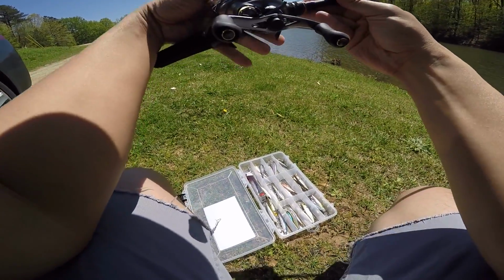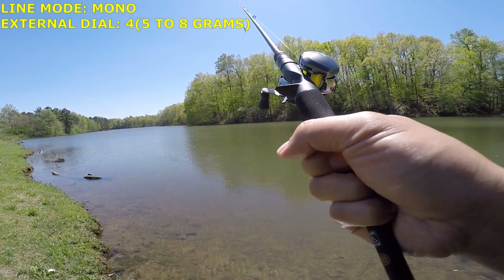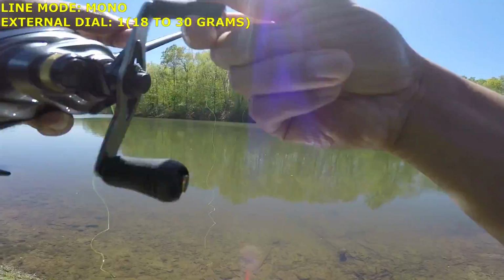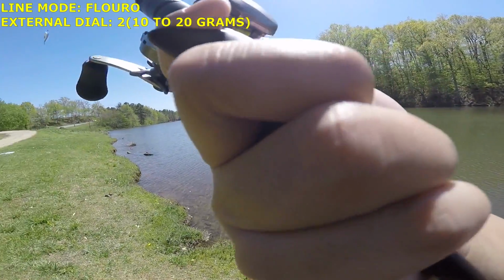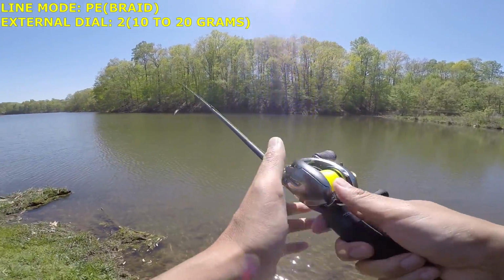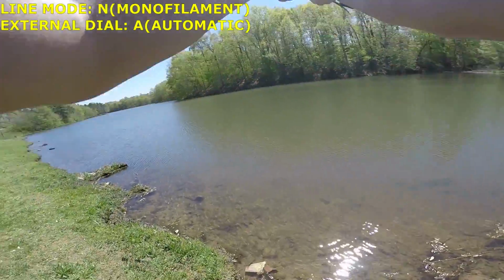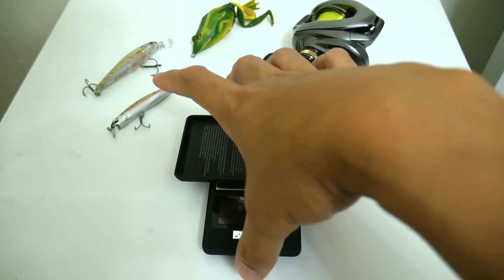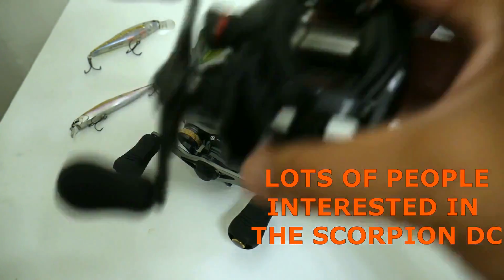SHIMANO METANIUM DC ON THE WATER: HOW TO USE THE I-DC 5 BRAKES AND CASTING IMPRESSIONS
IM OUT ON THE WATER TO SEE HOW THE METANIUM DC CASTS AND SHOW HOW THE I DC 5 BRAKES WORK